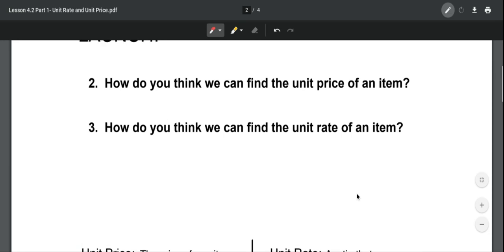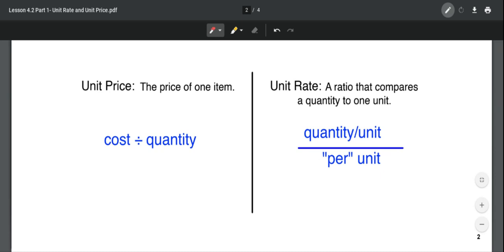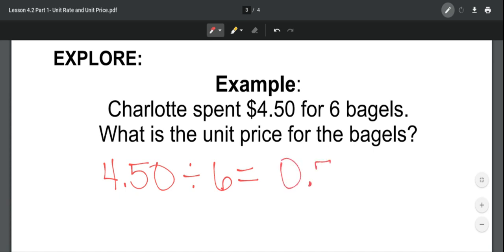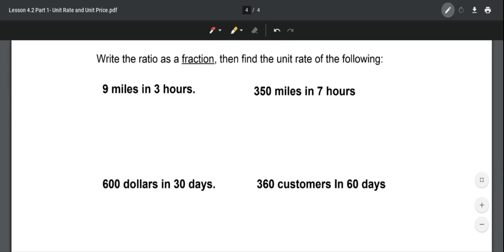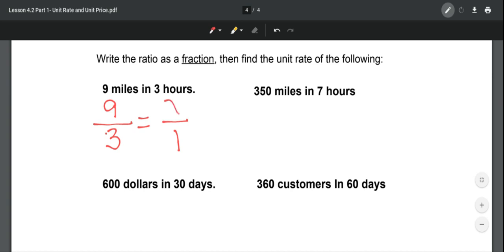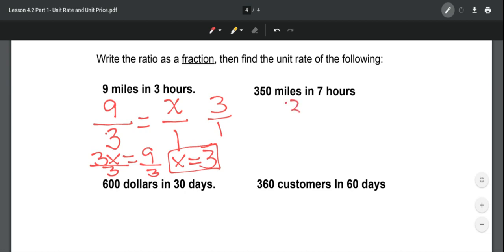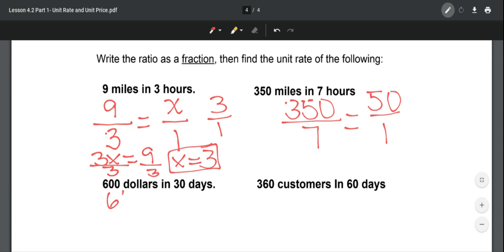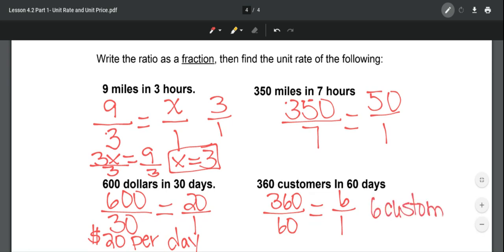Lesson 4.2 Part 1_Unit Rate and Unit Price